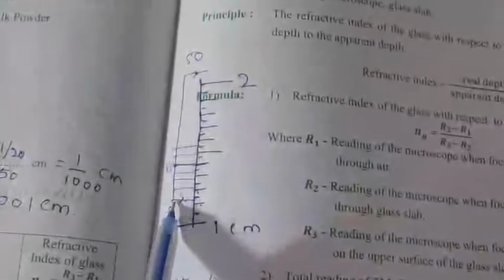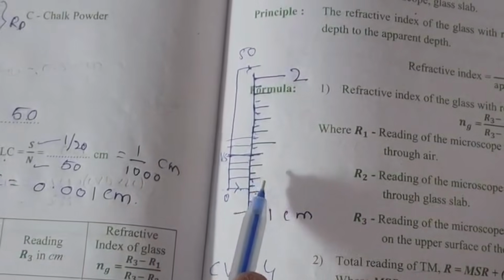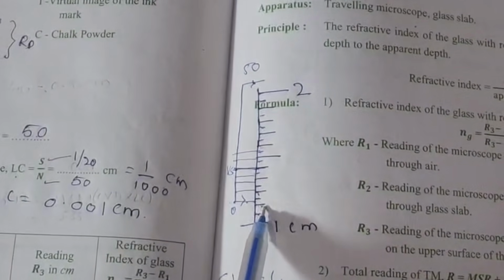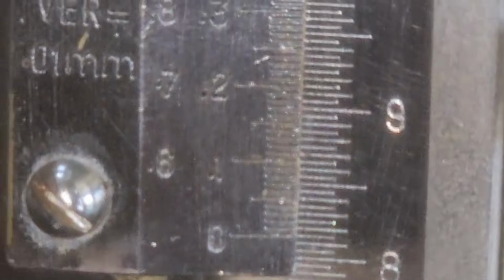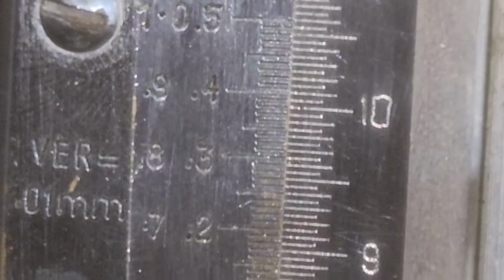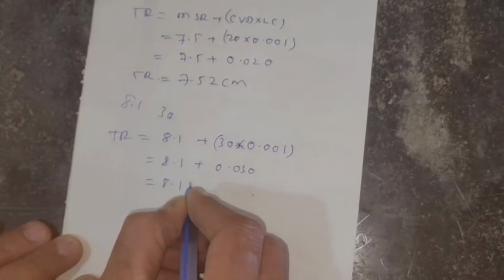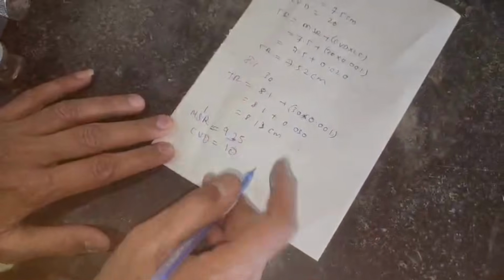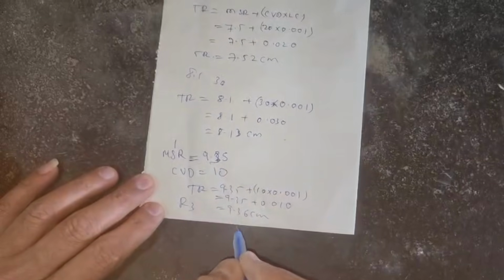REFRACTIVE INDEX OF A GLASS SLAB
RI of water IIPU  / Class12 Experiment